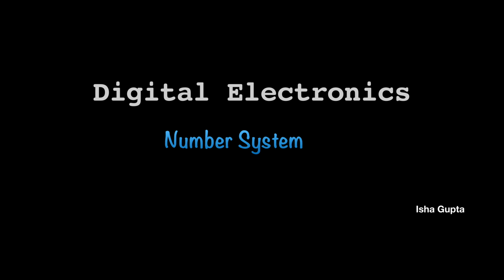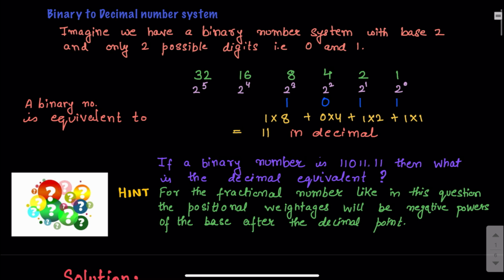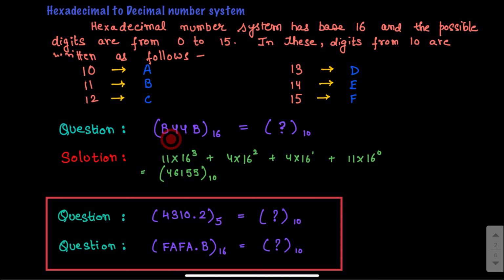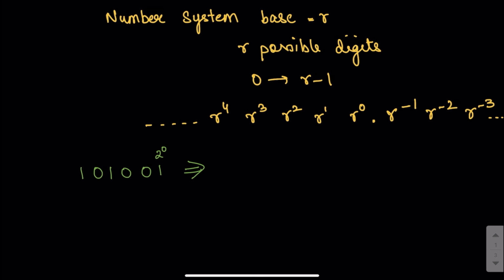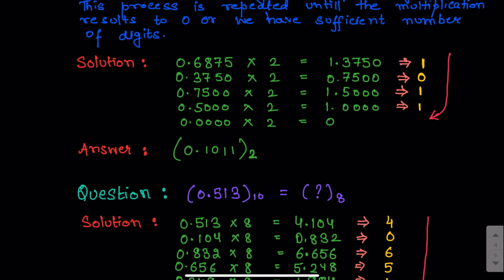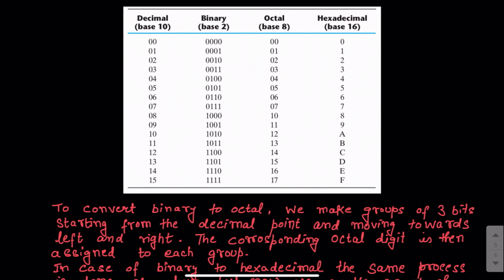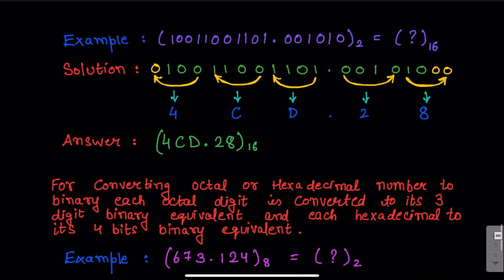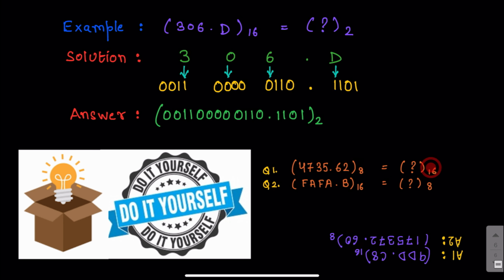Number System : Binary, Octal, Decimal, Hexadecimal Conversions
2:24 Binary to Decimal Conversion
4:49 Octal to Decimal Conversion
6:10 Hexadecimal to Decimal Conversion
8:35 Decimal to Binary Conversion
10:50 Decimal to Octal Conversion
11:23 Decimal to Hexadecimal Conversion
11:55 Fractional Decimal to Binary Conversion
14:20 Fractional Decimal to Octal Conversion
19:34 Binary to Octal Conversion
20:47 Binary to Hexadecimal Conversion
21:30 Octal to Binary Conversion
22:17 Hexadecimal to Binary Conversion
23:14 Octal to Hexadecimal Conversion and Hexadecimal to Octal Conversion

This video defines the binary, octal and hexadecimal number system. It explains the conversion process from binary to decimal, octal to decimal and hexadecimal to decimal. It also includes conversion steps for decimal to binary, decimal to octal, decimal to hexadecimal, octal to binary, hexadecimal to binary, binary to octal, binary to hexadecimal, octal to hexadecimal and hexadecimal to octal. Also the video explains about converting any general number system to another.